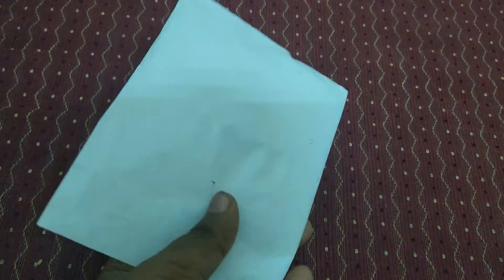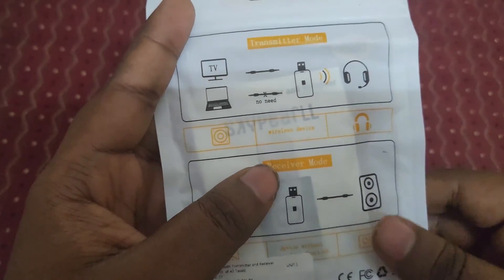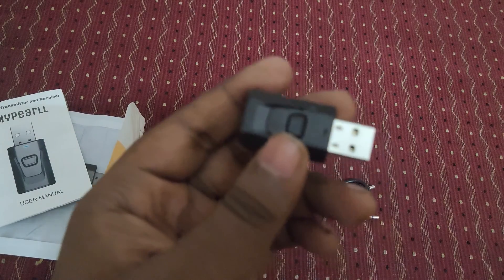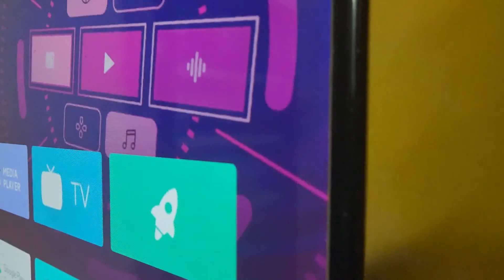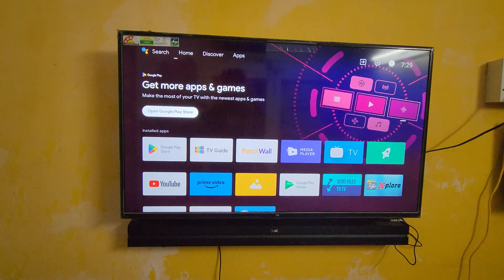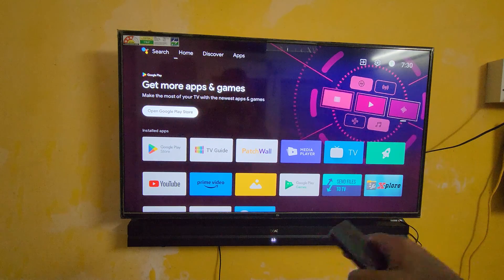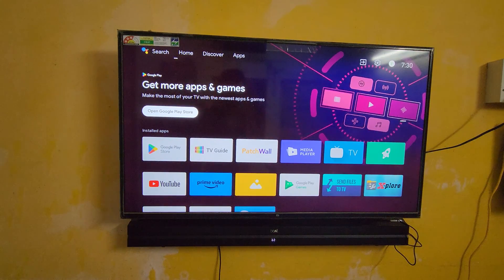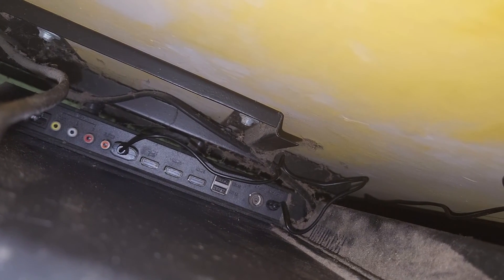🔥Converting Non-Bluetooth Mi TV into Bluetooth MiTV | Using Bluetooth transmitter/receiver